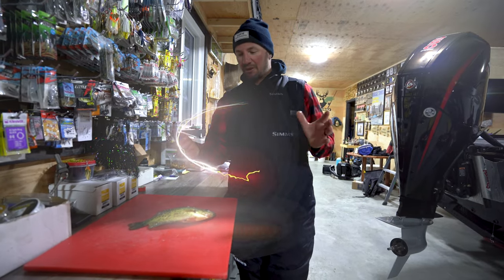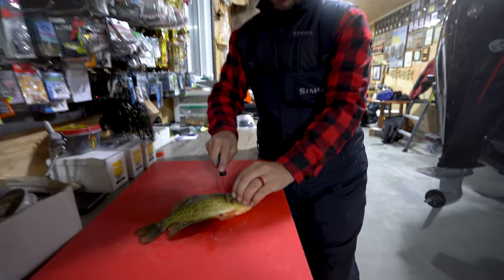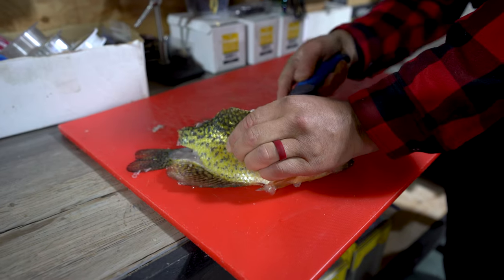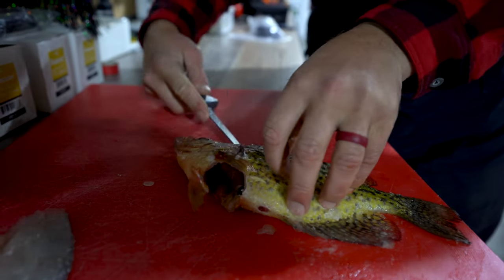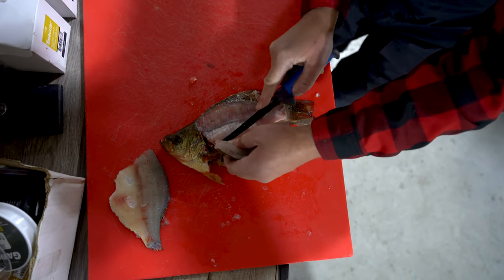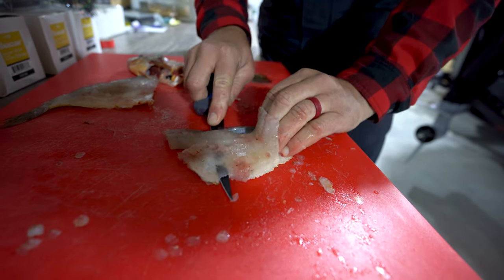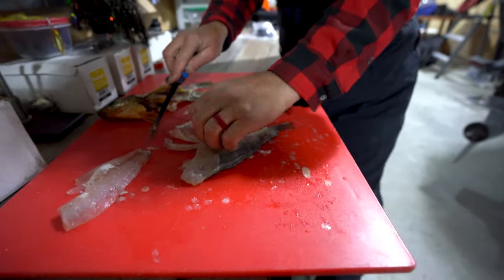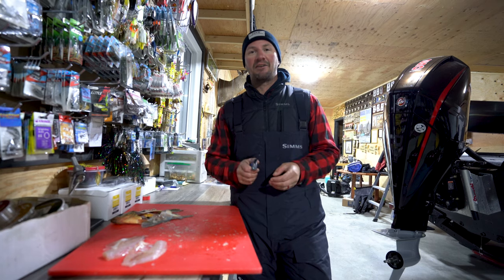How To Fillet a Crappie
Here's a quick video on how to fillet a crappie! We sell a variety of electric and hand filleting knifes! Check them out at sportsheadquarters.ca !